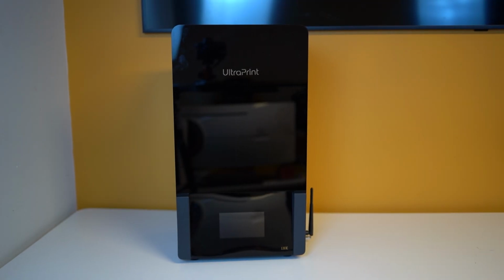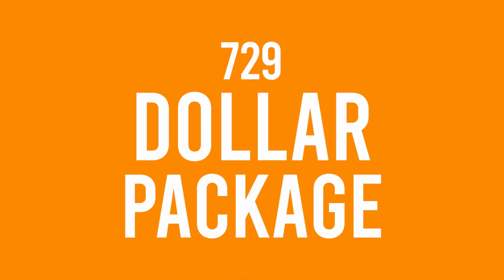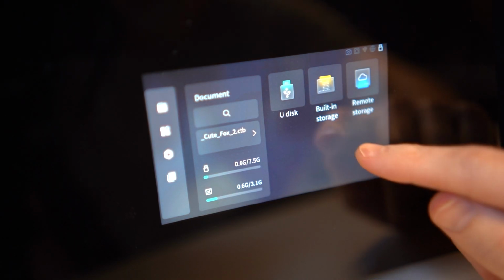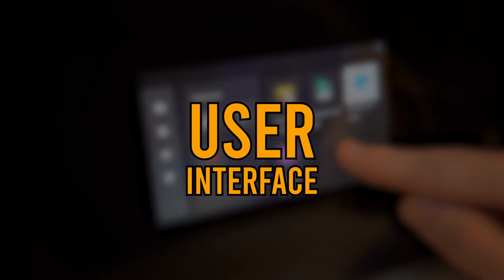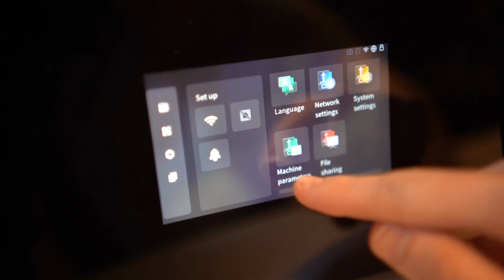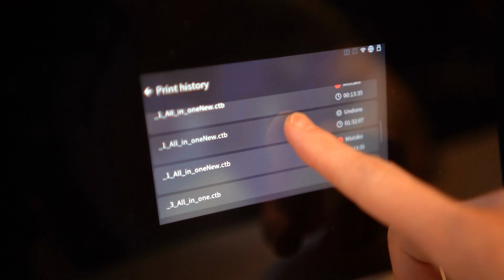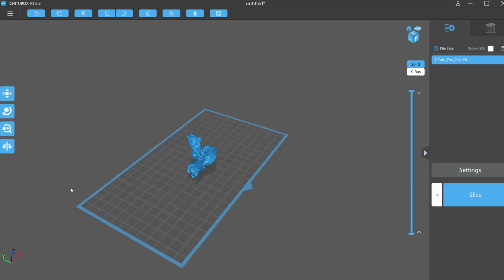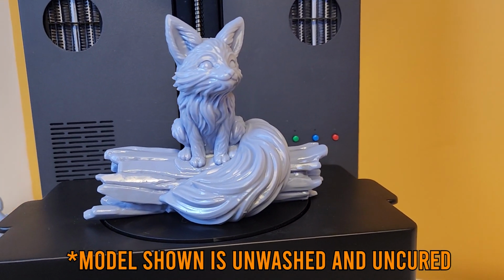IN-DEPTH Analysis of Kickstarter's Ultraprint 12k 3D Printer!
Discover the cutting-edge Ultraprint 12K resin 3D printer in our latest review! We delve into its advanced features, including a heated chamber, innovative resin pump system, and an integrated resin curing station, but also uncover its challenges. Join us as we navigate the highs and lows of this high-end 3D printing technology

0:00 Introduction
1:10 Prototype Unit
1:56 Innovations & Notable Features
3:00 Heated Chamber
5:02 Resin Pump & Recall System
6:22 Curing Station
7:41 User Interface
8:36 Integrated WiFi
9:25 Print Results
10:18 Ultraprint 12k Explosion
11:34 Final Thoughts
12:26 Closing

💬 Leave a Comment: I like this printer, but it has had it's fair share of issues. Are you planning to back this on Kickstarter or purchase it after the campaign is over?
📢 Share to all Friends!
🎥 Primary Equipment Used: [Who wants an equipment list?]